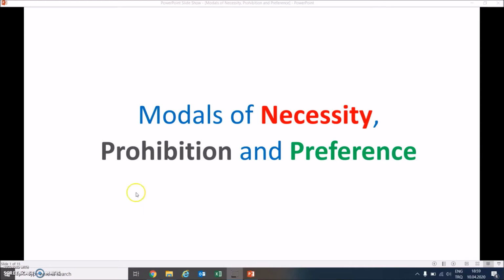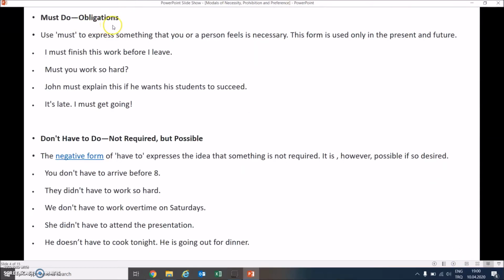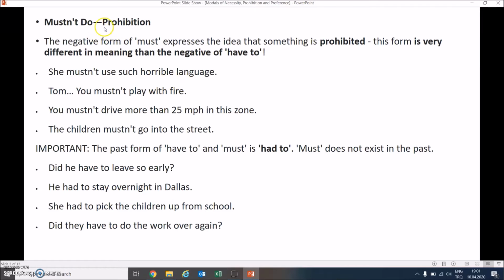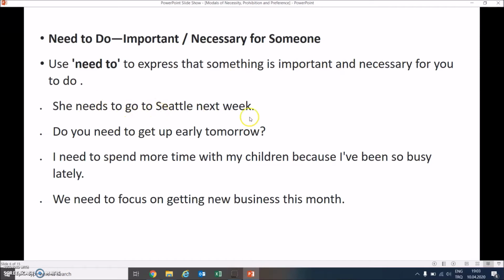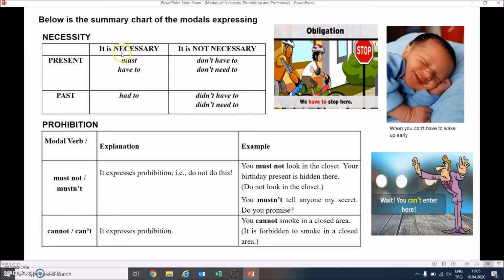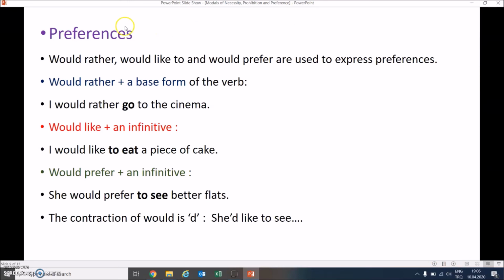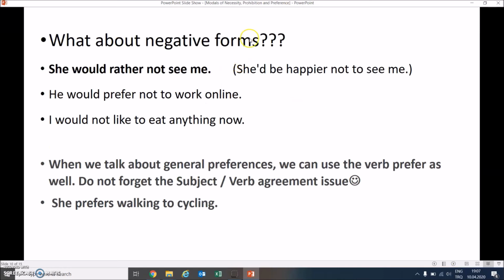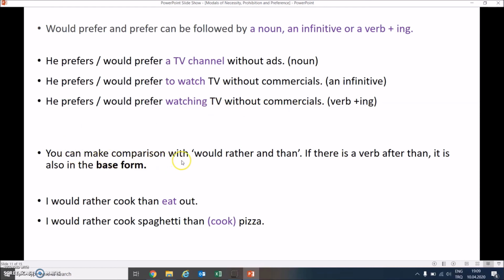G&B U22 MODALS